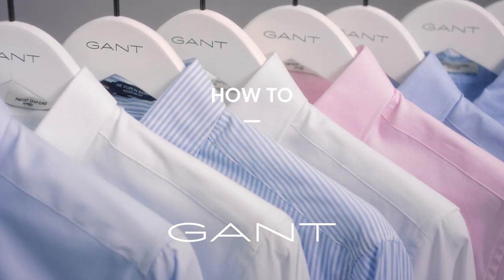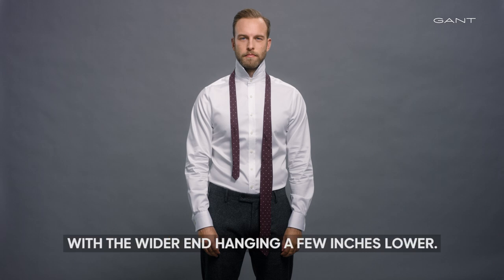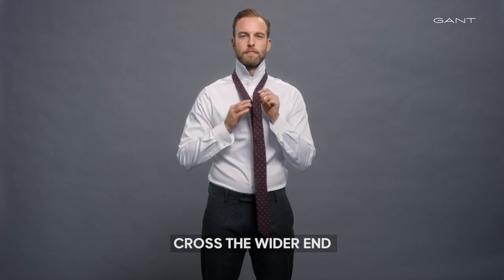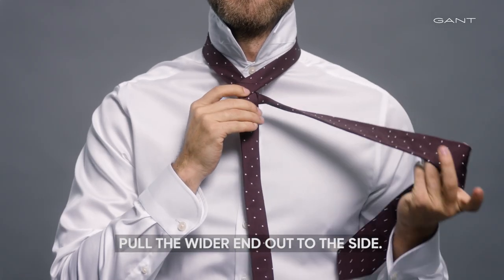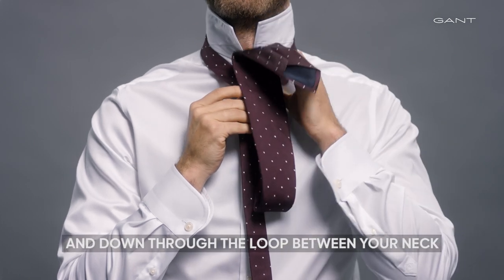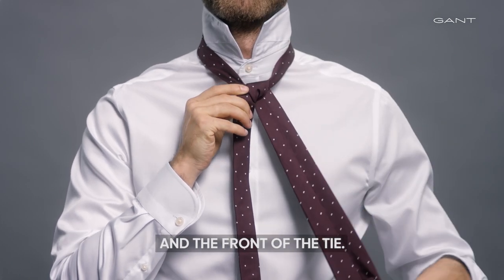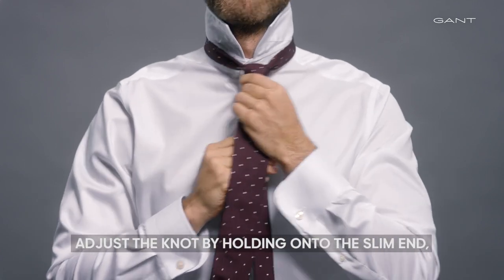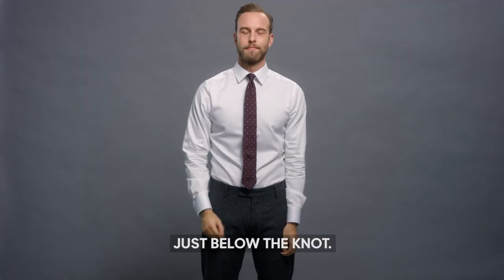GANT - How To Tie a Tie Half Windsor Knot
Even if you consider your style to be understated, knowing how to knot a tie is an essential adult skill. There’s more than one option here, too, and understanding the full range of knots (both the “how” and the “when”) is a key to achieving dressed-up look. Sure, personal preference plays a role - but so does the occasion, your face shape, and shirt and necktie styles.

The Half-Windsor knot is more standard in its proportions than the slightly asymmetrical four-in-hand. Once you get the hang of it, it’s just as easy to tie.